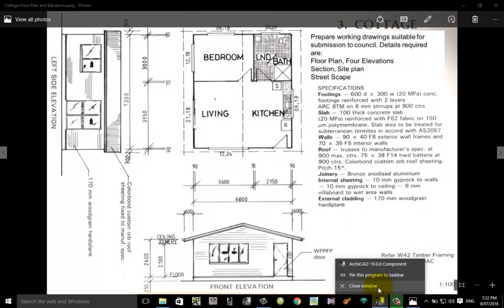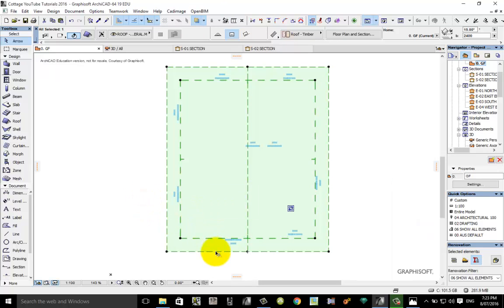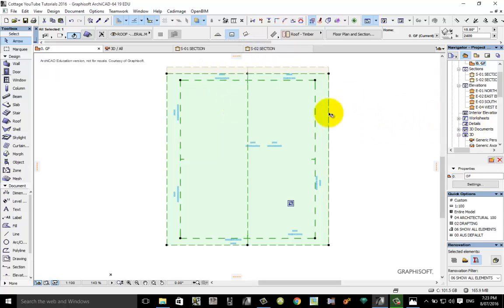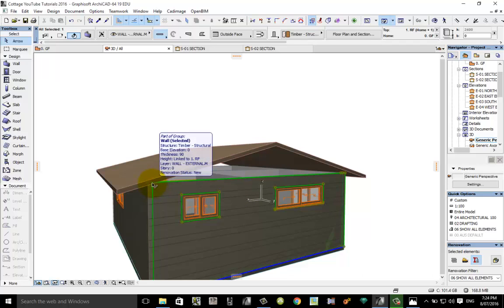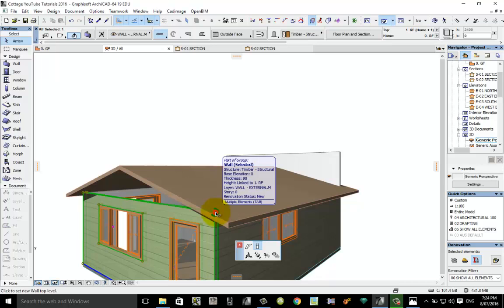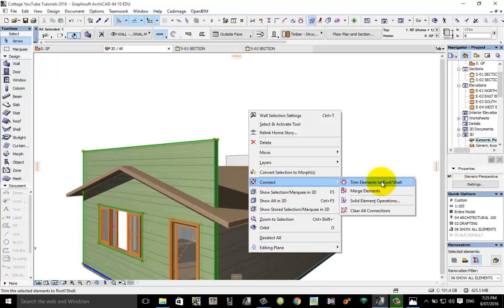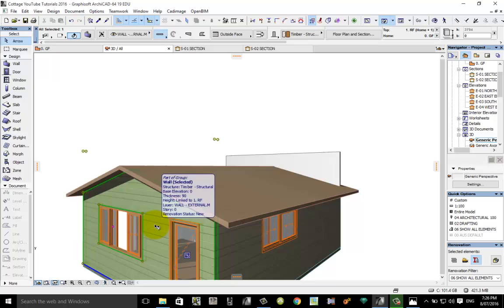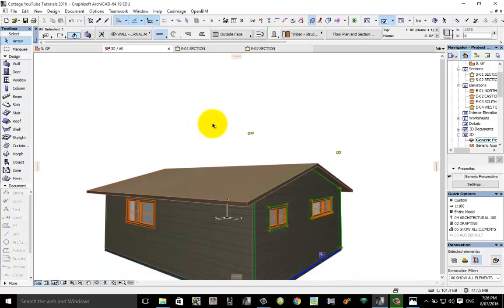12 Roof Edit